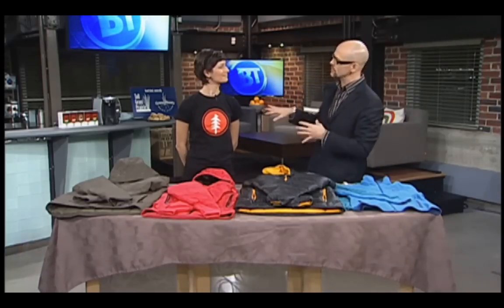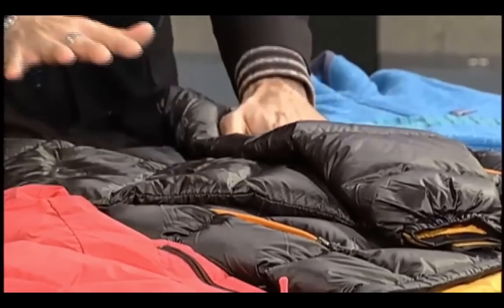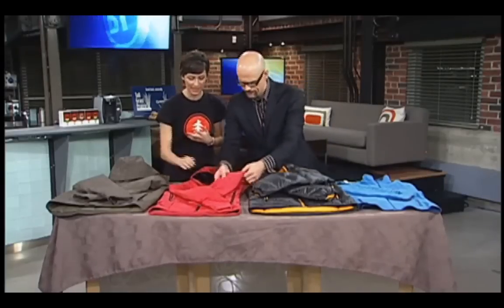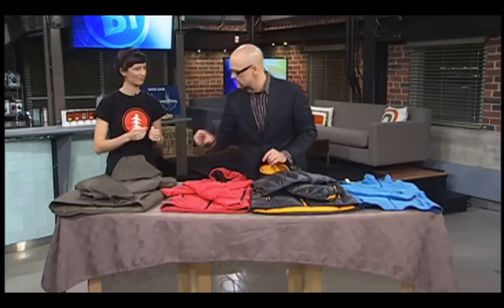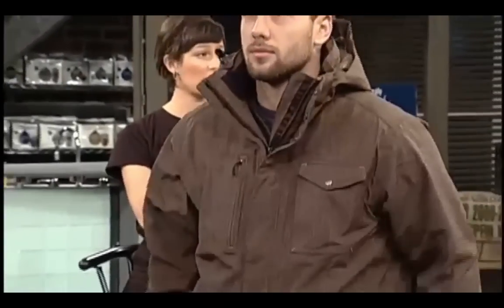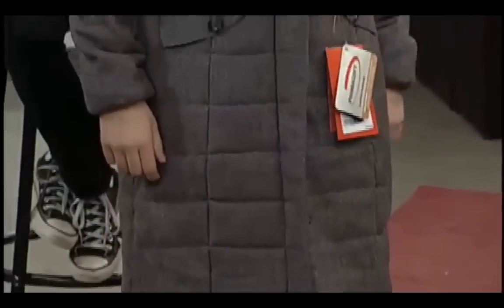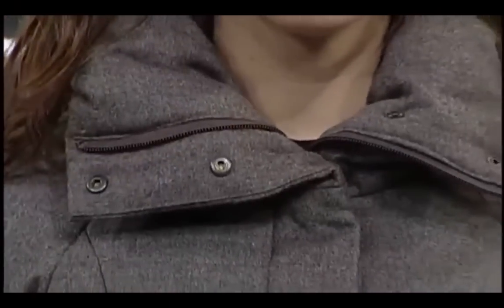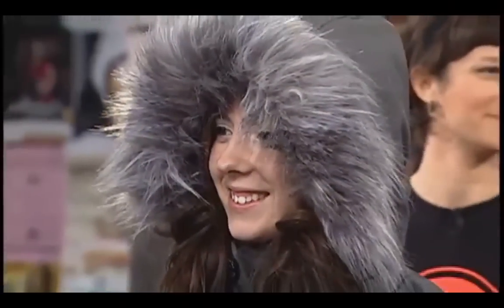Wilderness Supply on Breakfast Television - Warm Winter Jackets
We talk you through the technical details of picking an insulated winter jacket, and show some of the great styles available this season at Wilderness Supply.  Do you need down or synthetic?  What's the point of all that fur around the face?  Find out on Breakfast Television Winnipeg with Wilderness Supply!